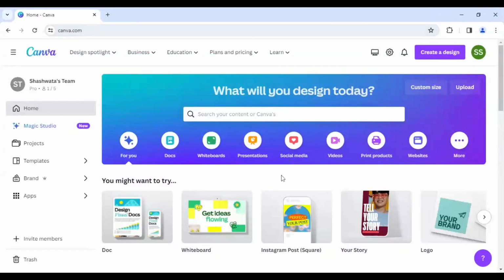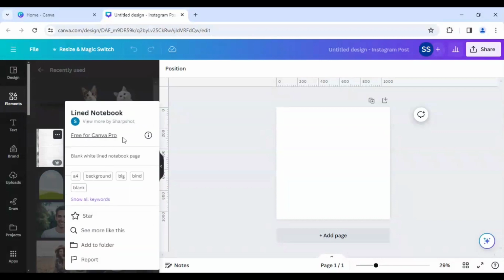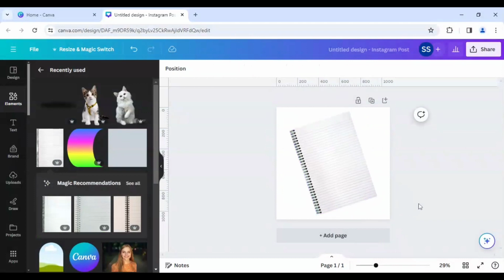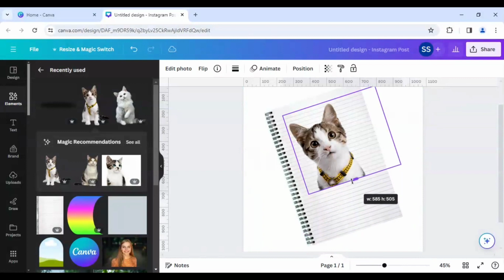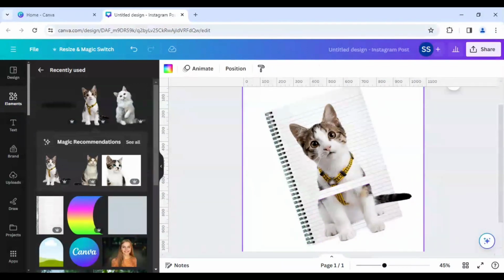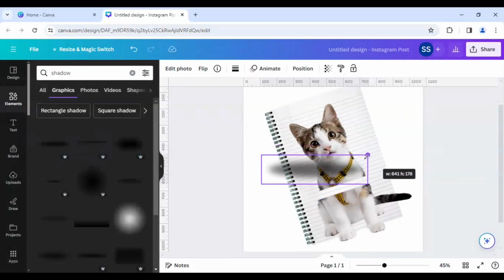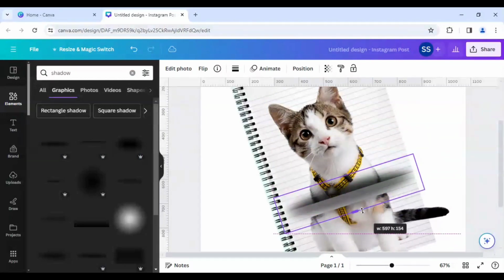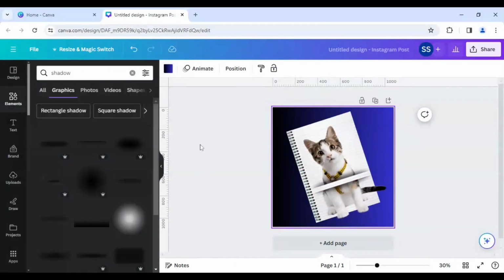Cat portrait photo editing in canva by DLC Ventures India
In this video, I have shared with you simple photo editing of cat in canva. This editing created an unique portrait effect which makes the portrait of the cat look better and enhanced.

outline photo edit canva,
canva me photo edit kaise kare,
canva se photo edit kaise kare,
canva edit photo aesthetic,
how to edit photo using canva app,
how to edit photo on canva app,
canva app par photo kaise edit karen,
canva app ma photo edit kaise kare,
canva app mein photo edit kaise kare,
photo edit by canva,
best photo edit in canva,
how can we edit photo in canva,
edit foto di canva,
cara edit foto di canva,
edit pas foto di canva,
canva diye kivabe photo edit korbo,
how do i edit a photo in canva,
how to edit photo from canva,
how to edit photo in canva for linkedin,
how to photo edit canva,
canva photo editor kaise karte hain,
how to edit text in photo in canva,
how to edit professional photo in canva,
photo edit in canva,
photo editing in canva app,
aesthetic photo edit in canva,
product photo editing in canva,
how to edit photo in canva,
how to edit jpeg in canva,
photo editing by canva,
canva photo edit kaise kare,
canva per photo edit kaise kare,
canva me photo edit kaise kare laptop me,
canva te kivabe photo edit korbo,
how to edit photo in canva like a pro,
canva magic edit photo,
canva me photo kaise edit karte hain,
canva app me photo edit kaise kare,
how to edit photo in canva in mobile,
how to make photo edit in canva,
photo edit on canva,
how to edit photo on canva on phone,
how to edit photo on canva,
how to edit profile photo on canva,
how to edit old photo in canva,
photo editing in canva pro,
canva pe photo edit kaise kare,
canva profile photo edit,
how to edit photo in canva pc,
how to edit photo in canva using phone,
canva se photo edit,
how to edit photo size in canva,
how to edit photo shape in canva,
photo editing through canva,
photo edit using canva,
photo edit with canva,
how to edit photo with canva,
how we edit photo in canva,
edit photo using canva,
edit picture using canva,
edit pictures in canva,
photo editor in canva,
how to edit your photo in canva,
editing photo on canva,
editing pictures in canva,
edit pictures using canva,
edit images on canva,
edit pic in canva,
editing picture in canva,
editing photo in canva,
edit picture in canva,
editing images in canva